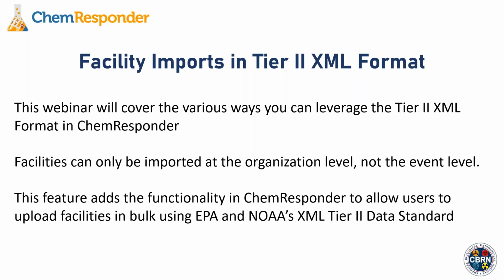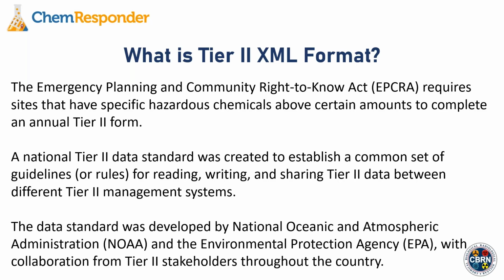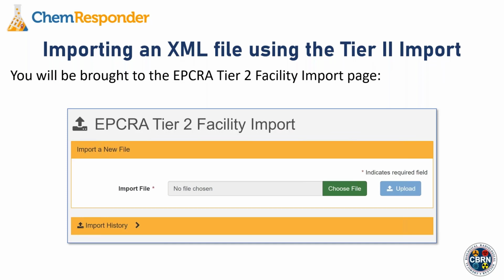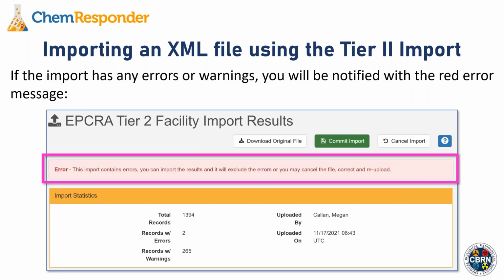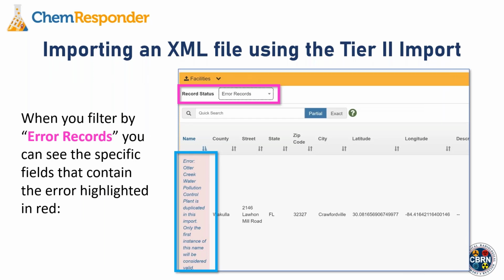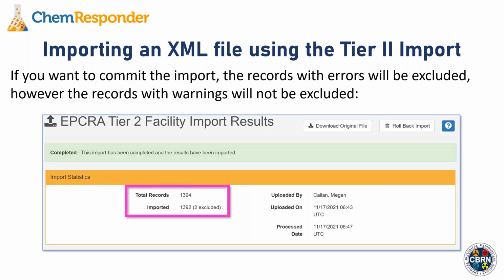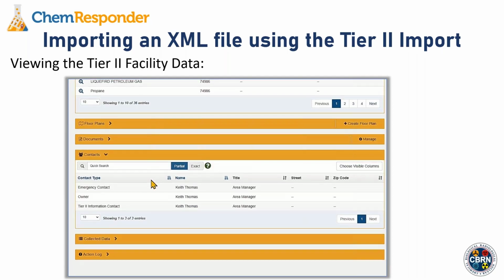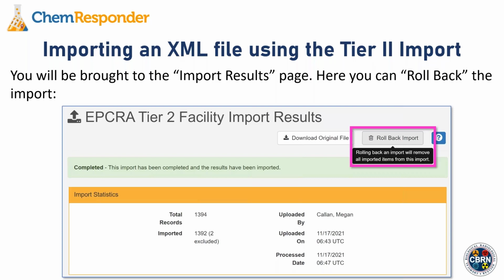ChemResponder Special Feature Webinar: Facility Imports in Tier II XML Format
This is a recording of a live webinar that was delivered on November 17, 2021 as part of the CBRNResponder Special Feature Webinar Series. The Facility Imports in Tier 2 XML Format webinar will demonstrate how to bulk upload facility data into ChemResponder.